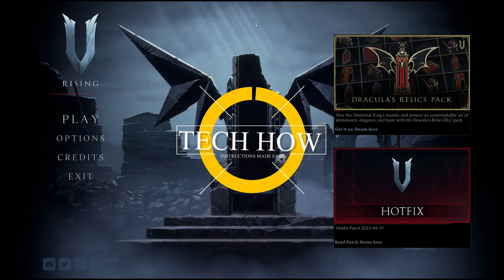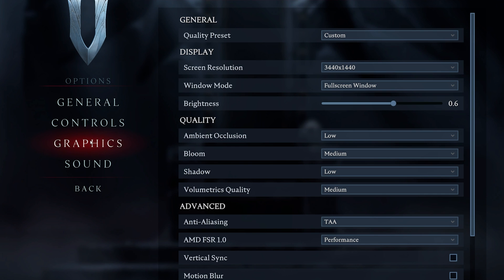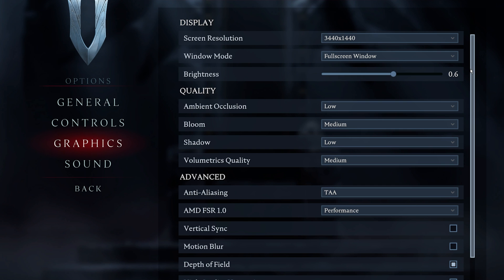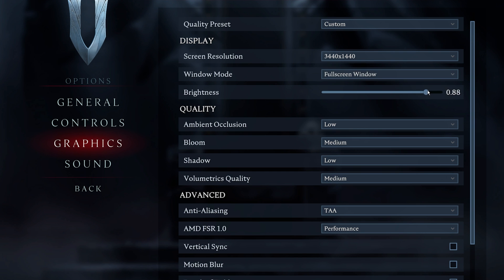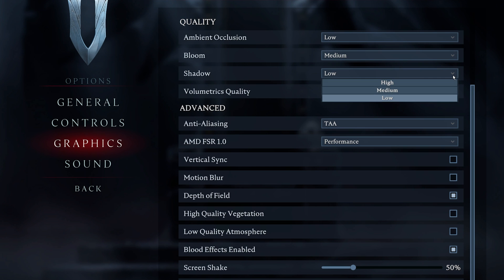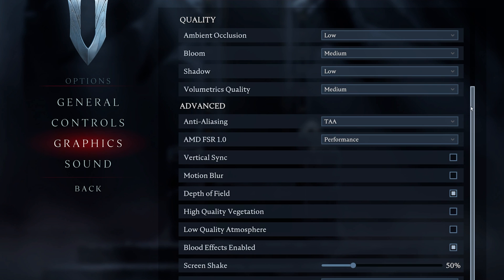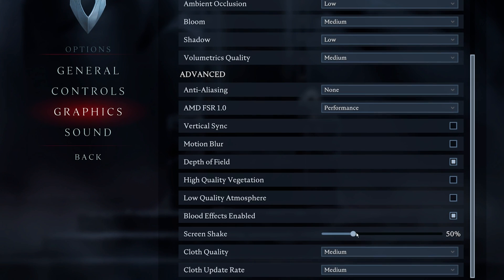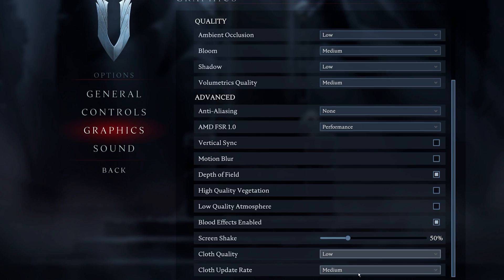Best V Rising Settings | Boost FPS & Fix Lag Guide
A short tutorial about the best settings for V Rising to boost your FPS, fix lag and still get a great visual experience.

Timestamps:
0:00 - Introduction
0:17 - Display Settings
1:06 - Quality Settings
1:25 - Advanced Graphics Settings